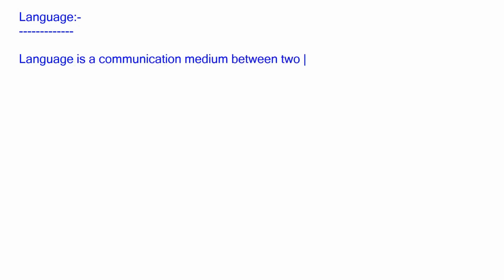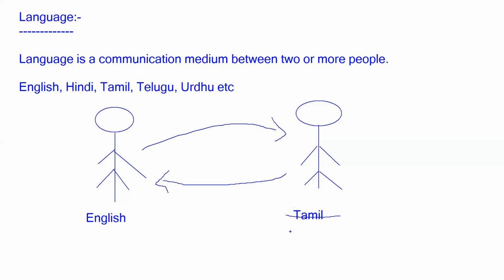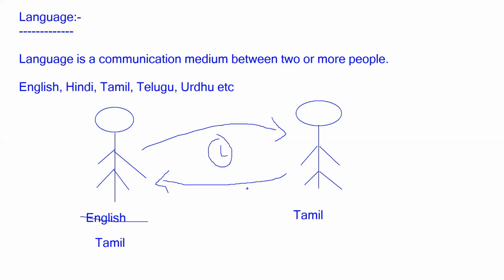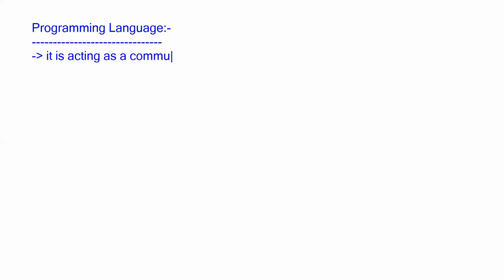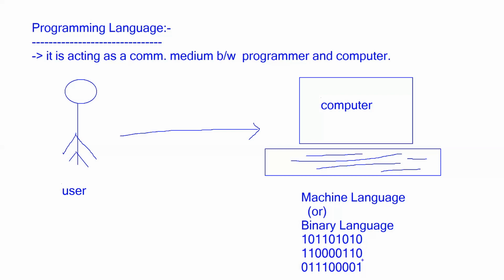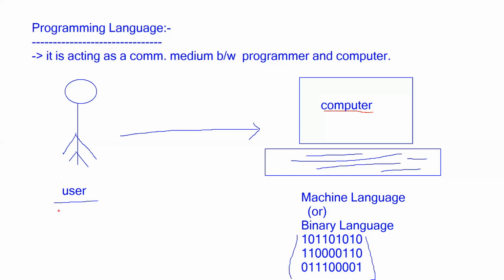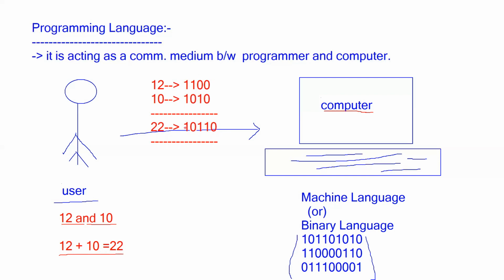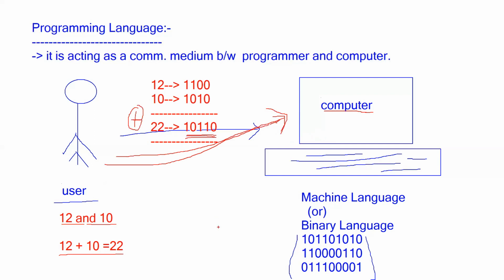1 Importance of Language and Programming Language